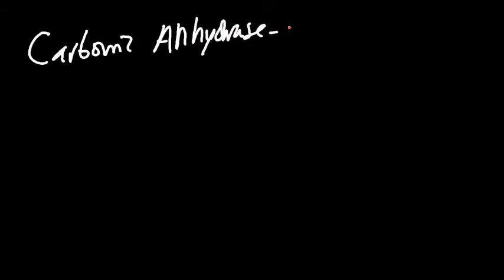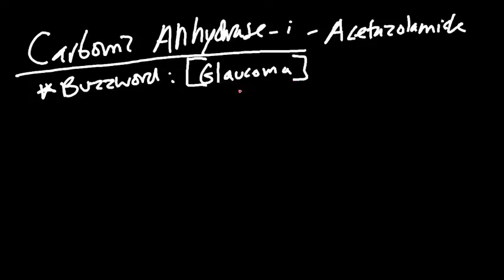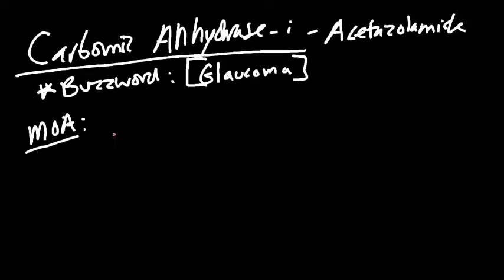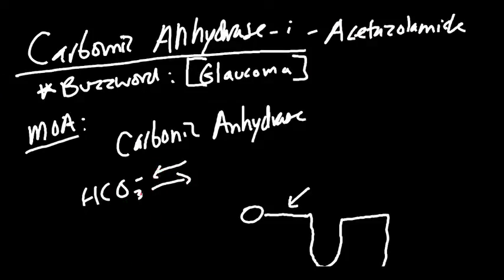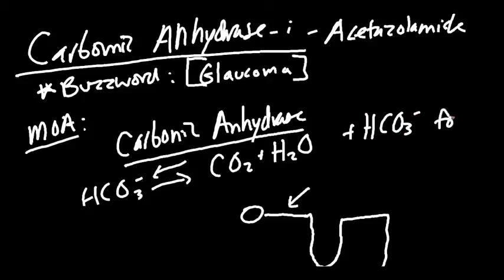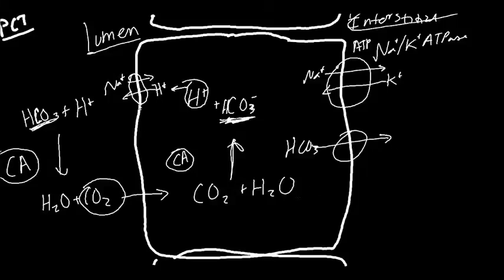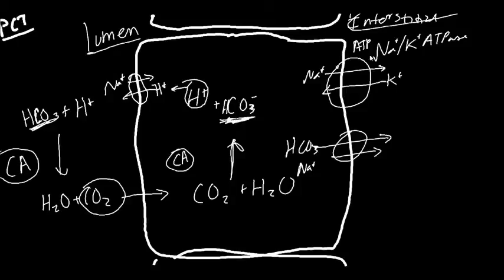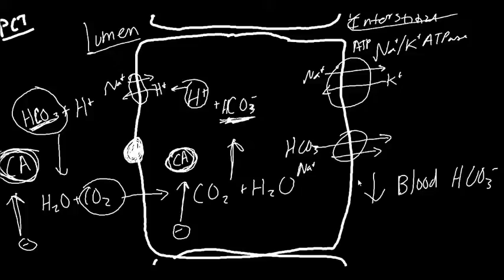Carbonic Anhydrase Diuretics Made Simple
This video covers the mechanism and use of carbonic anhydrase inhibitors